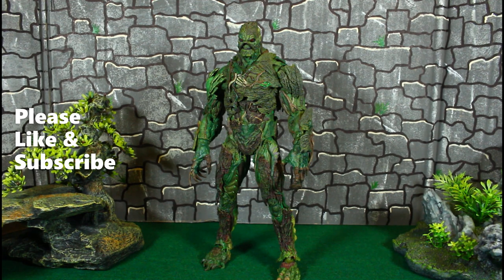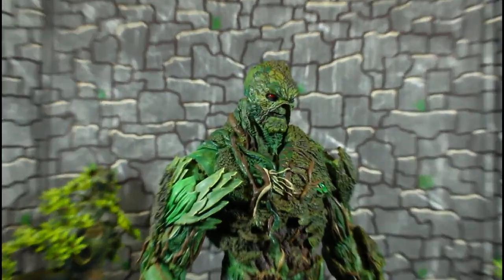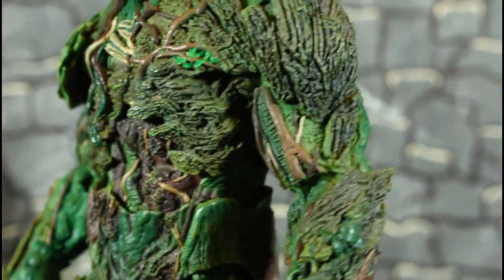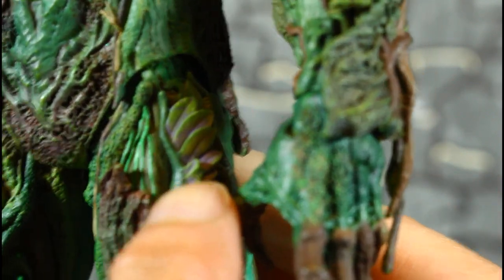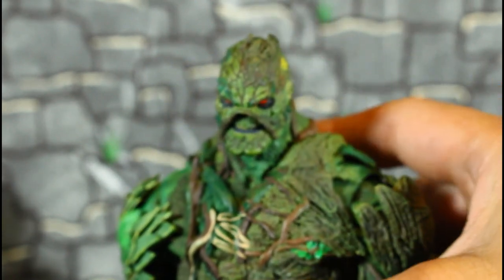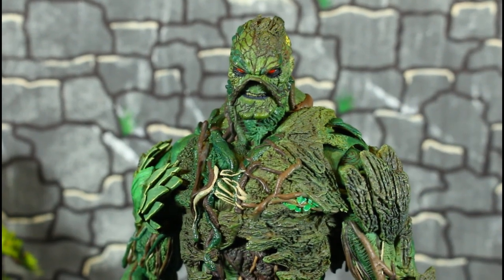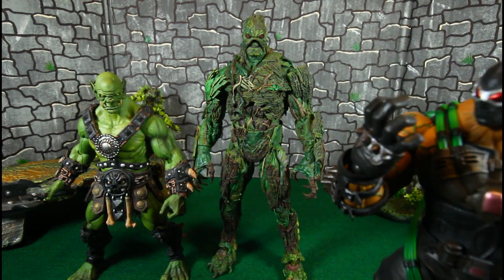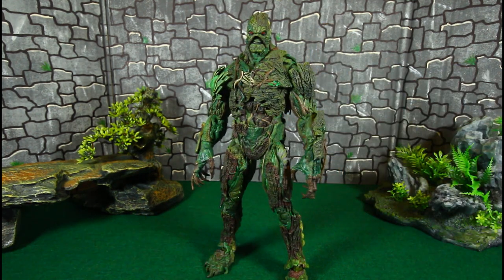MCFARLANE TOYS CUSTOM PAINTED SWAMP THING review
Mcfarlane Toys Custom Painted Swamp Thing Action Figure Review